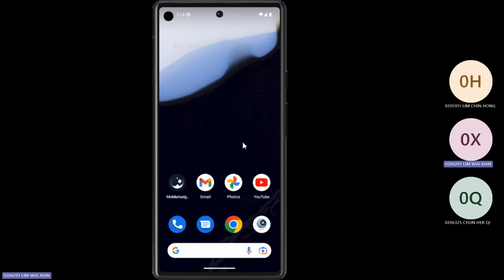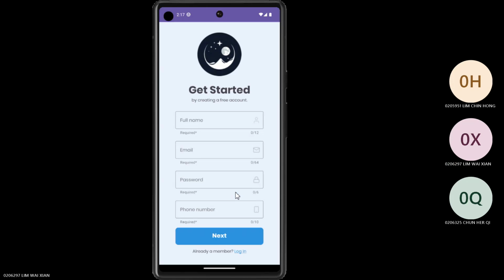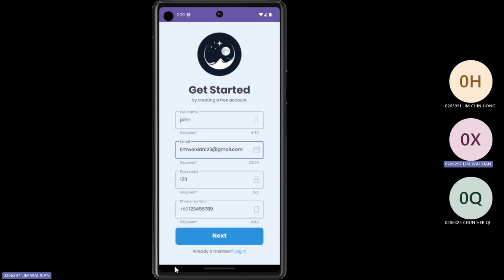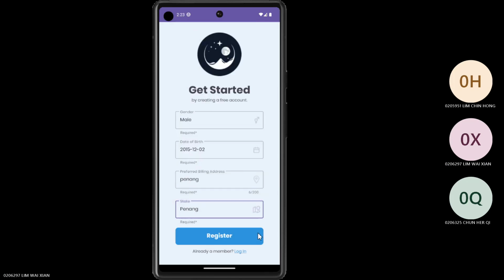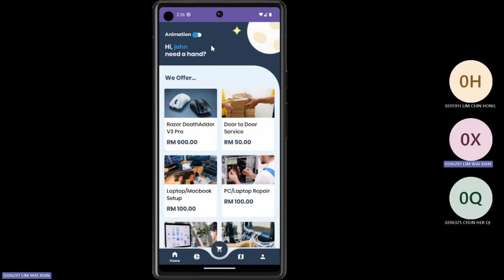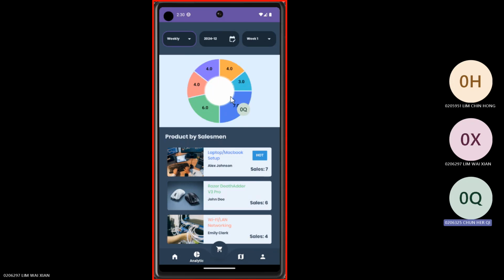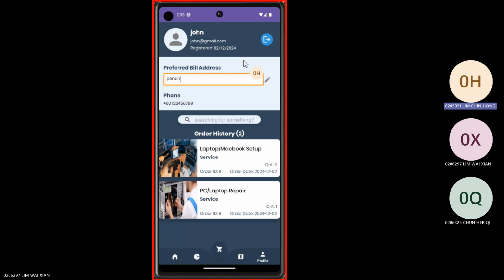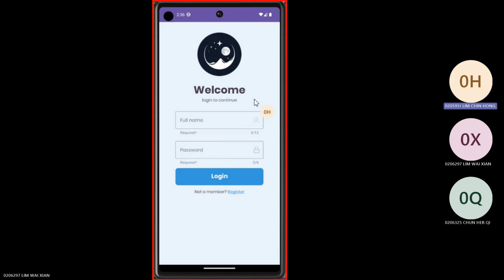Group4 CET3013 Assignment2 Sept24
This video is about the key functionalities of our application system developed for CET3010 Mobile Application Development Assignment 2.

Group Members:
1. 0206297 Lim Wai Xian
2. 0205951 Lim Chin Hong
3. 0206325 Chun Her Qi